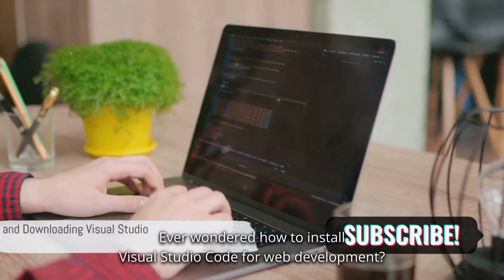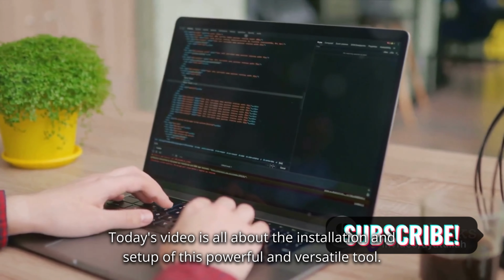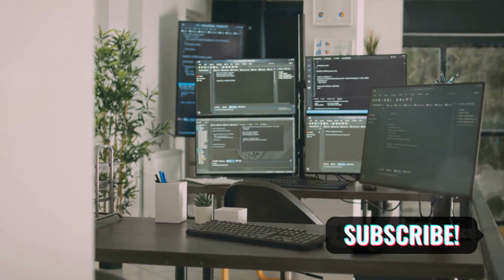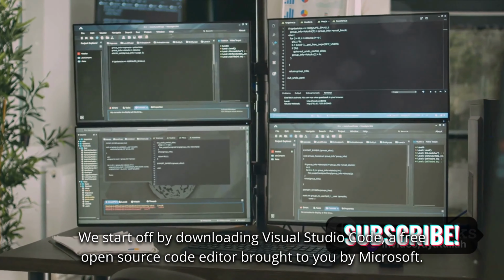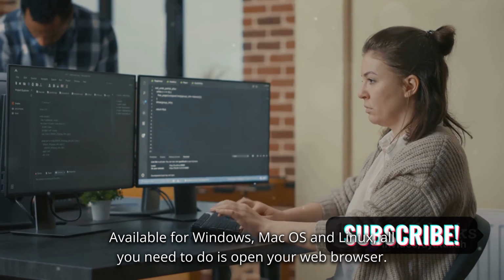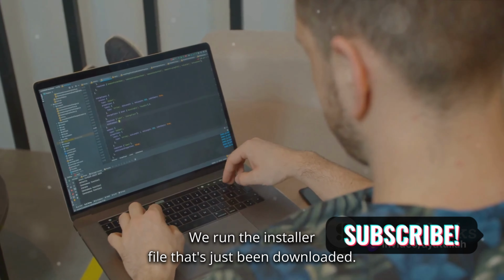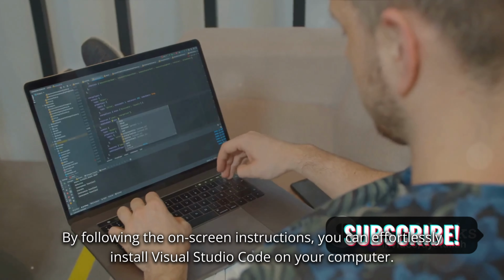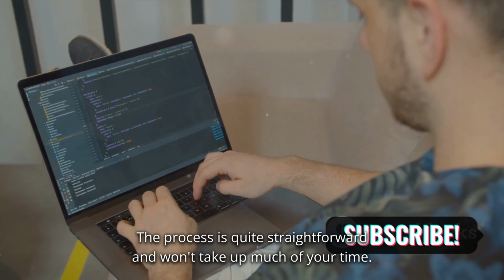Visual Studio Installation Tutorial for Web Developers | Easy Setup Guide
🚀 Ready to boost your web development skills? In this quick and easy Visual Studio installation tutorial, we'll guide you through the setup process step-by-step. Whether you're a beginner or an experienced developer, getting Visual Studio up and running is a breeze.

🔑 Key Points Covered:

Downloading and Installing Visual Studio
Customizing Your Web Development Environment
Tips for Optimizing Your Workflow
💡 Learn how to install Visual Studio efficiently and supercharge your coding game!